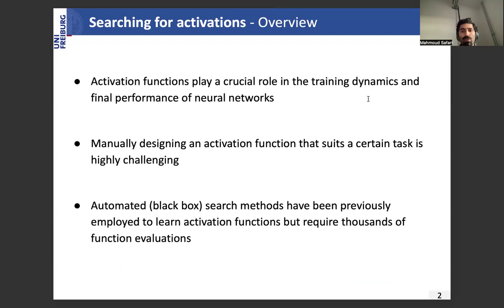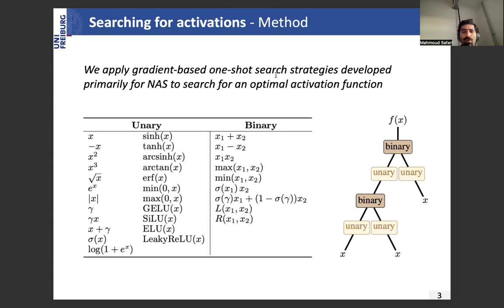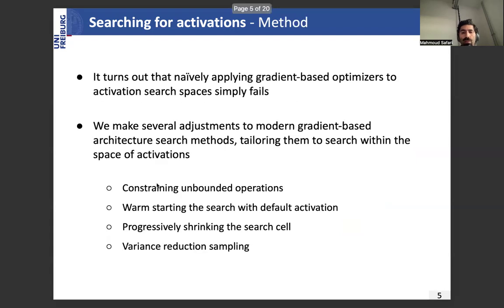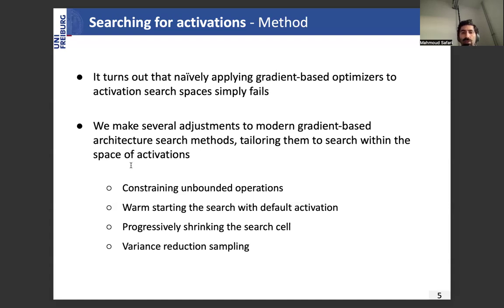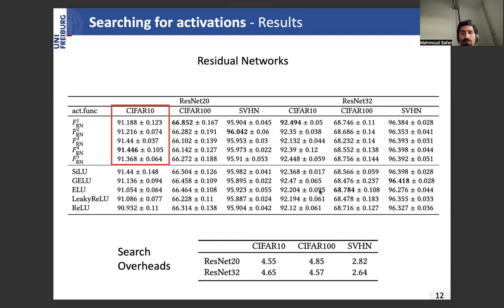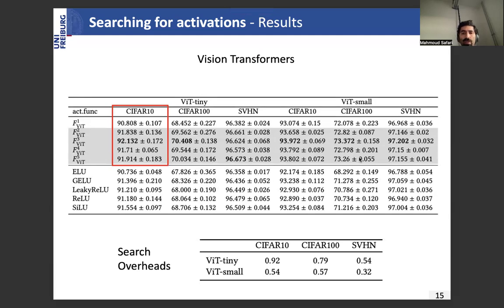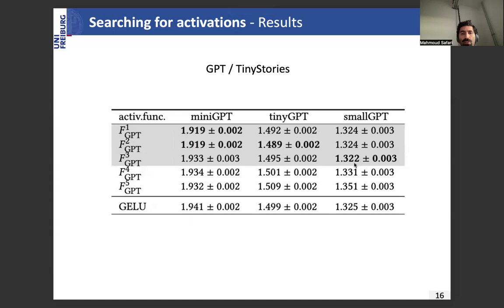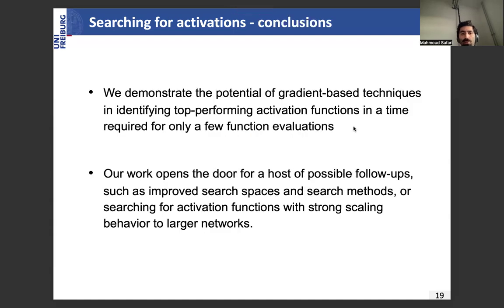[AUTOML24] Towards Efficient Search for Customized Activation Functions With Gradient Descent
Authors: Lukas Strack, Mahmoud Safari, Frank Hutter